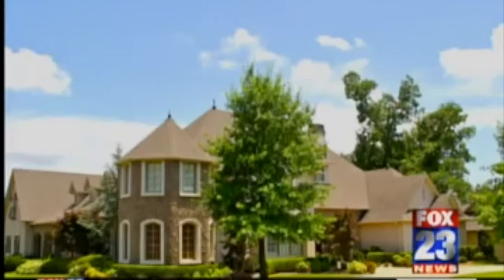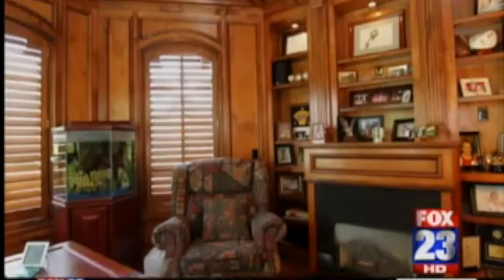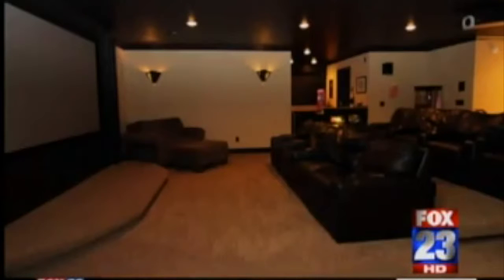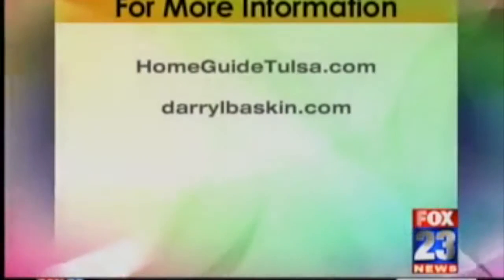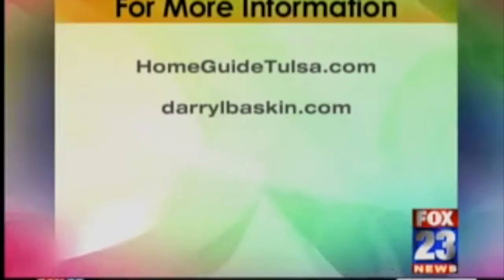Darryl Baskin | Tulsa Realtor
The Baskin Real Estate Specialists were formed in 1993 when Darryl Baskin, Realtor at 23 years old, surveyed his current clients. “What can Darryl Baskin, Realtor do to improve his service.” Many participants said “This is the best buying and selling real estate experience we have ever had. Darryl Baskin Needs to clone himself.”  That was when the “Team” concept of real estate was born in Tulsa, OK.

Darryl slowly expanded his operation creating specific roles for each of his new positions. First, a simple assistant, then a person specifically to work for buyers. Later, special training and new client-focused positions developed. Known as “Specialists,” each new real estate agent was trained with a specialty to provide an unmatched experience for each of the Baskin clients. Now, over 20 years later, The Baskin Real Estate Specialists continue to lead the Tulsa, OK region in innovative home marketing strategies, home buyer negotiations, and community leadership.